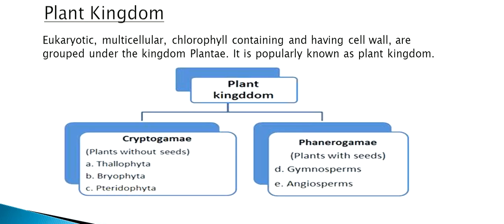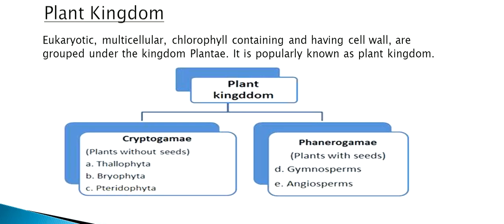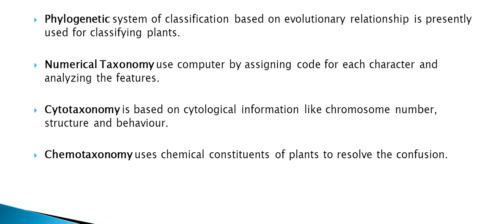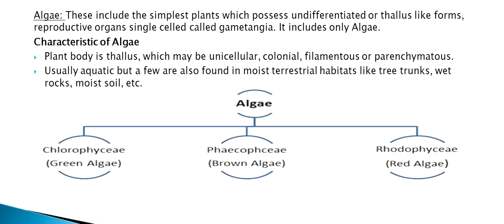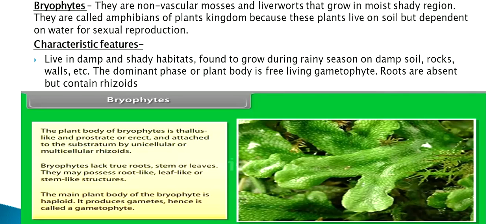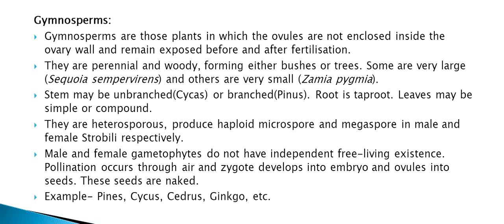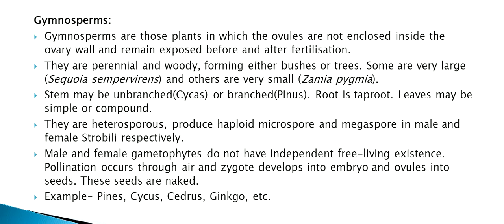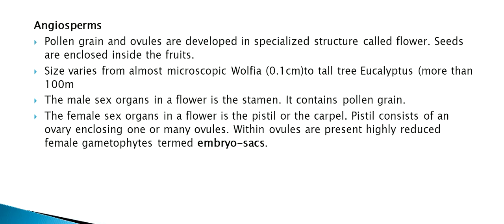Plant Kindom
Eukaryotic, multicellular, chlorophyll containing and having cell wall, are grouped under the kingdom Plantae. It is popularly known as plant kingdom.